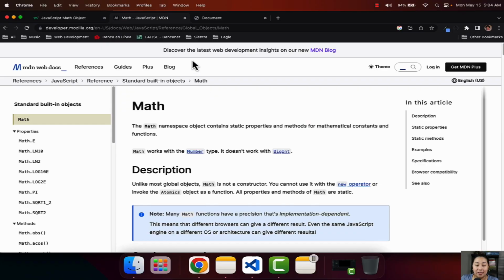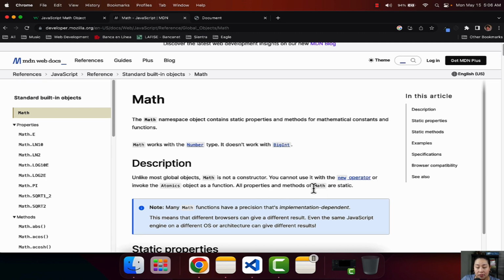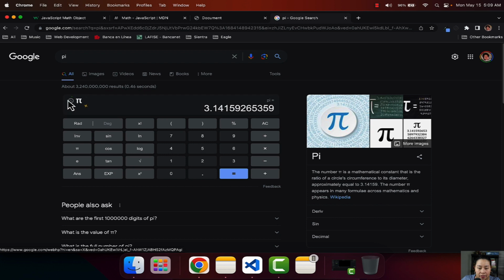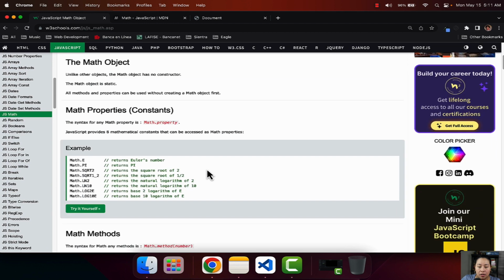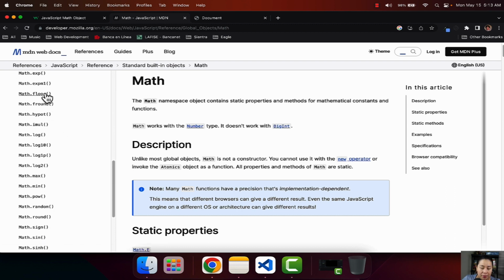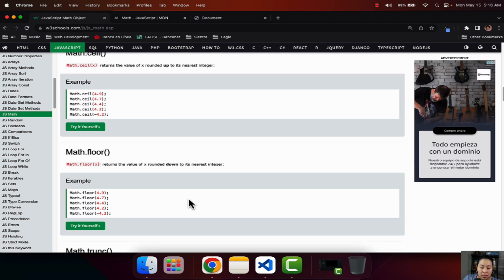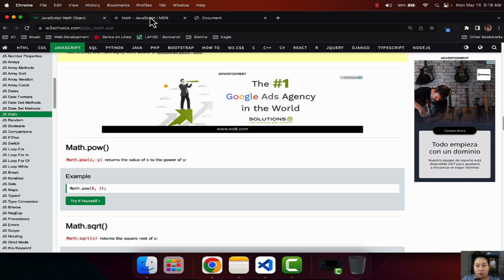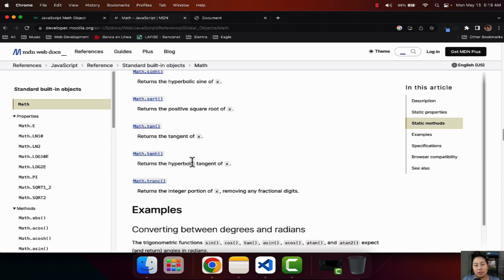Chapter 31 - Javascript Tutorial - What is the Math object in Javascript?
In this chapter you will learn what is the math object in javascript!